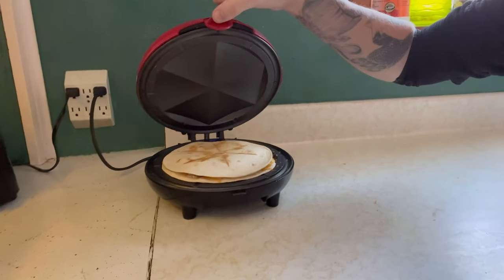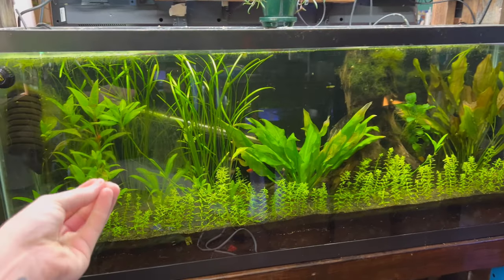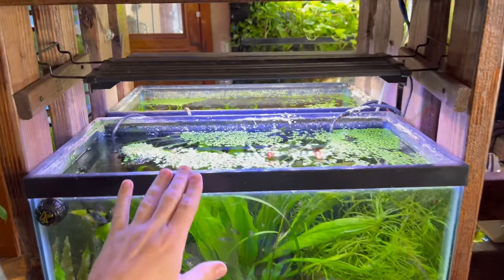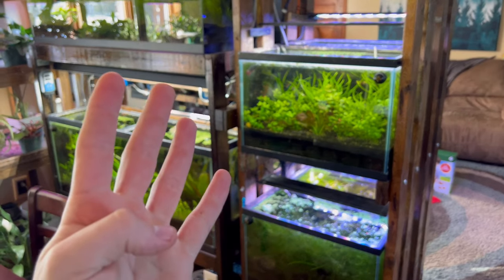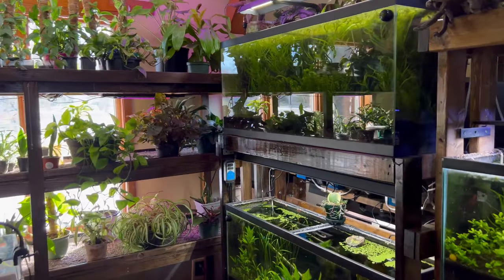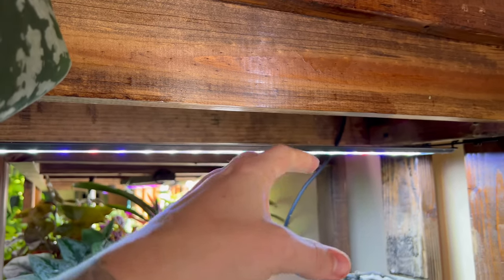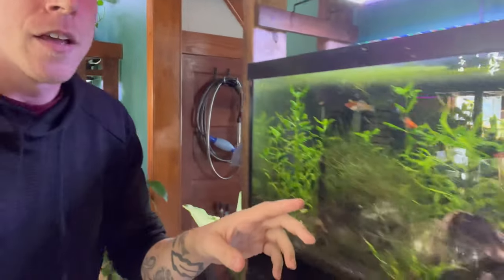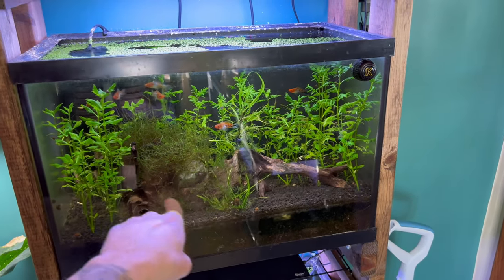7 Tips to Remove Algae from Your Aquarium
The most common reason for aquarium algae is excess amounts of lighting. It can also be caused by having too much nutrients in the water. You should first manually clean and remove the aquarium algae, and try to figure out what the cause of it was a lot of fish keepers try to fix the aquarium algae issue by getting a catfish. Most of the time this is just going to add more problems to the equation in your fish tank.

The common catfish that is known as an algae eater is the Pleco. Adding a Pleco catfish to your fish tank could result in the algae being decreased, but more poop being added to your fish tank. Most people are unaware of how much these catfish poop and it can completely take over your fish tank within a couple days.